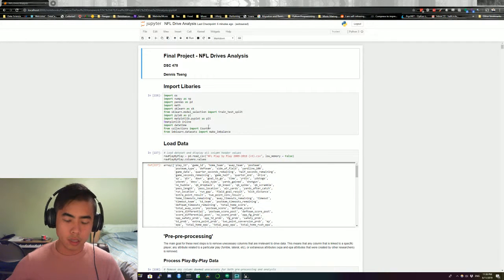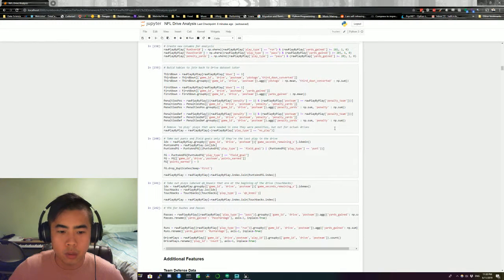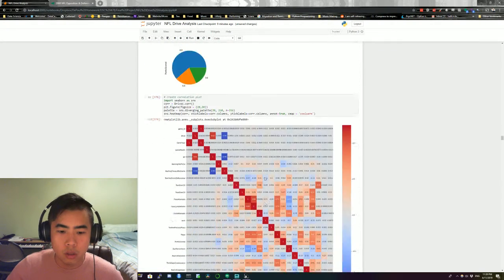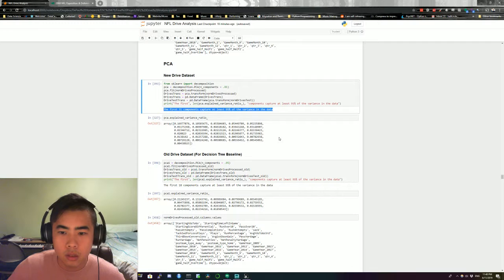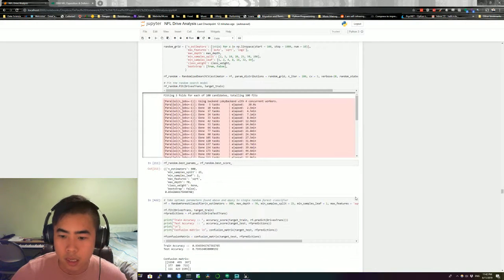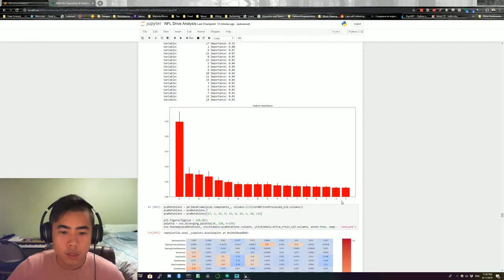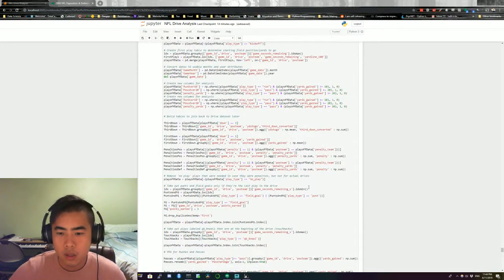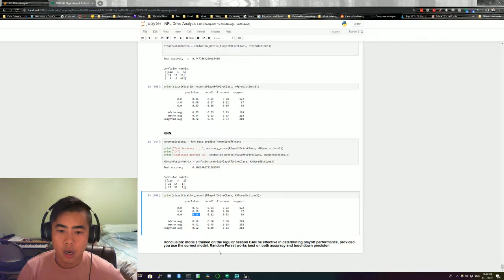DSC 478 Final Project Take 1